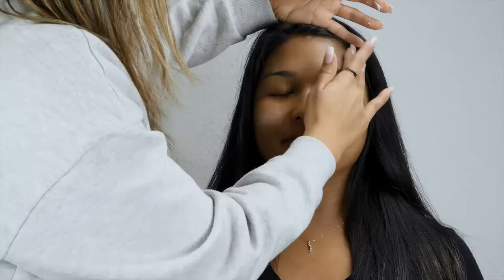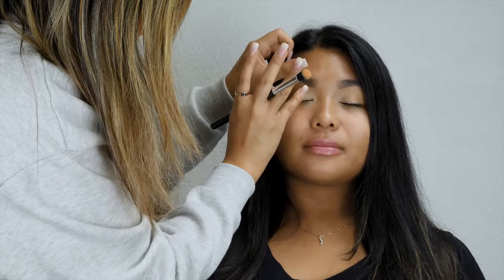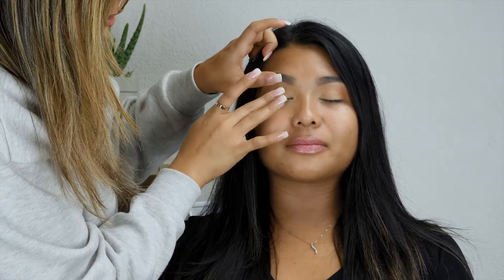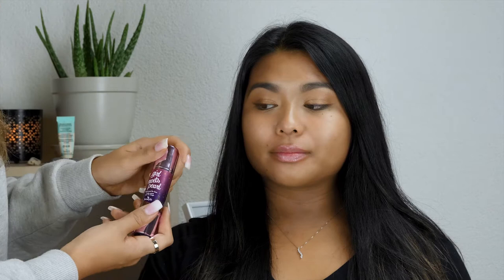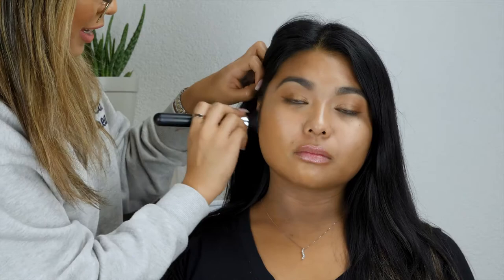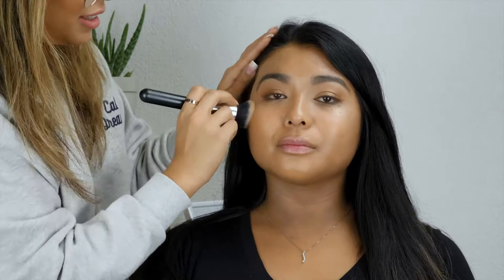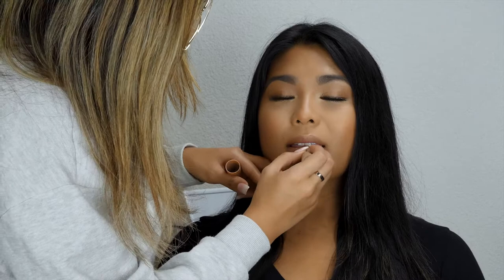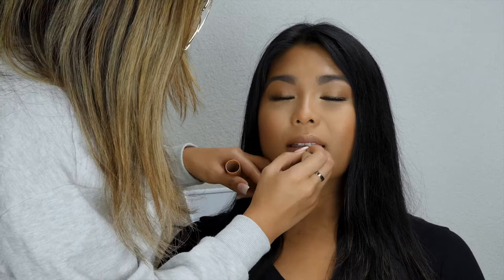LONG AWAITED COLLABORATION | feat. DESI x KATY DOSE OF COLORS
We are so excited to announce our first collaboration with none other than 1/2 of South Florida's top beauty bloggers...BRNZ!
Watch BRNZ's Priscilla create this date night look on FlachsWork's Kathy featuring the DOSE OF COLORS |  DESI x KATY collection.

♡Our Links
(Kathy) kitxkat5
(Priscilla) sillyxcilla